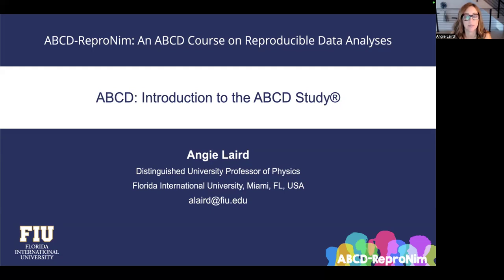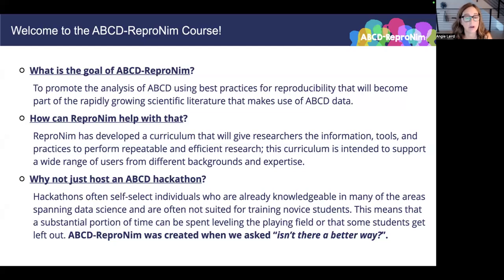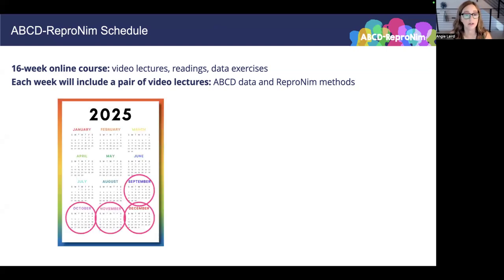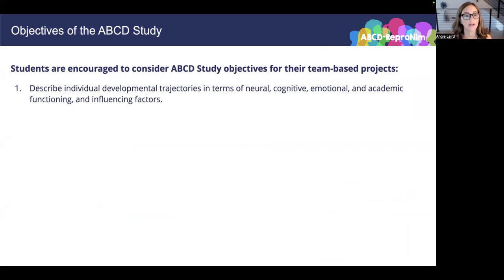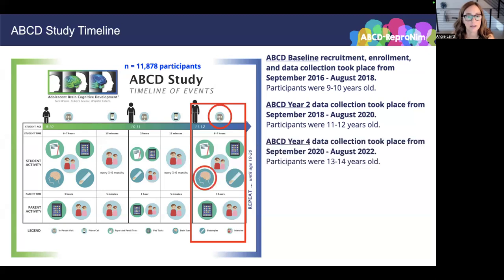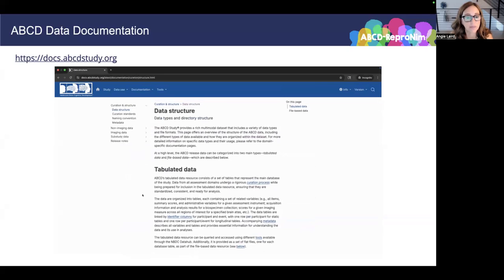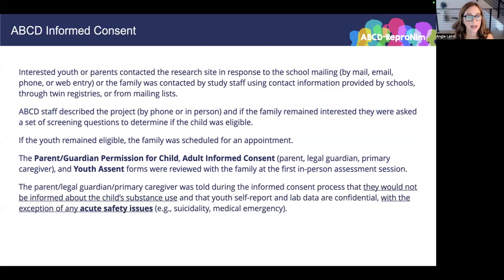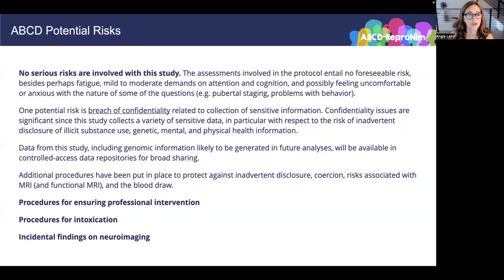Week 1 ABCD: Introduction to the ABCD Study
Instructor: Dr. Angie Laird, Florida International University (FIU)
● Course and Project Week Overview
● ABCD Study Design and NIH Objectives for this Resource
● ABCD Leadership, CC, DAIC, and Study Sites
● ABCD Protection of Human Subjects, Centralized IRB, Incidental Findings, Parent Consent / ChildAssent, Consent to Data Sharing, Confidentiality & Privacy Audience